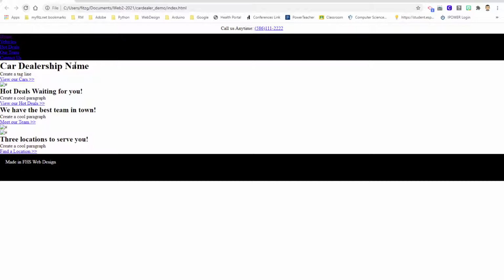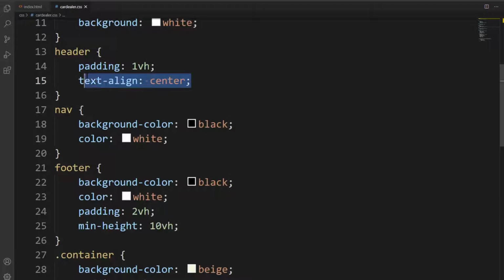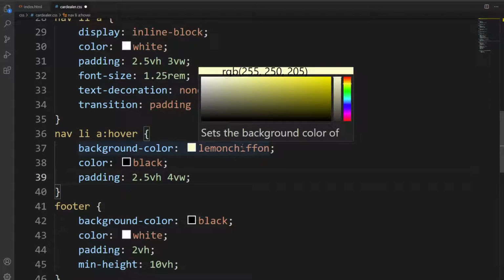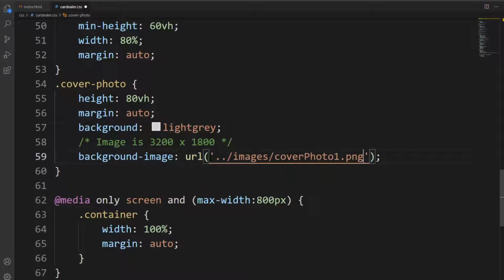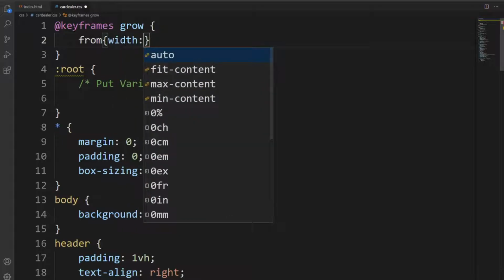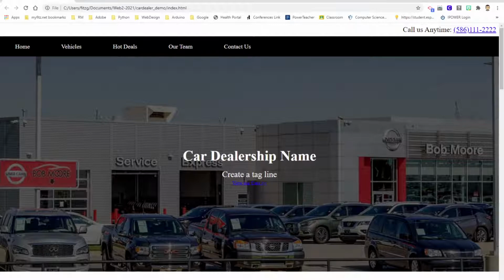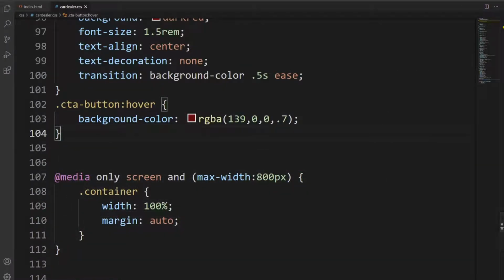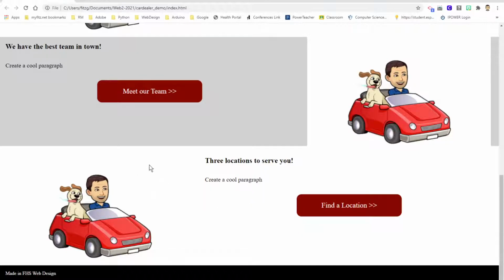Car Dealer: Index CSS